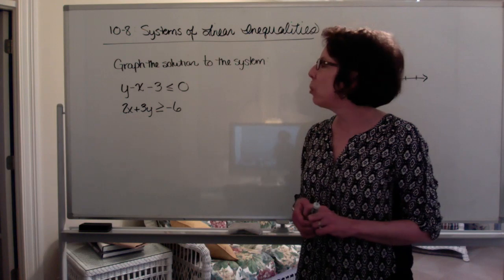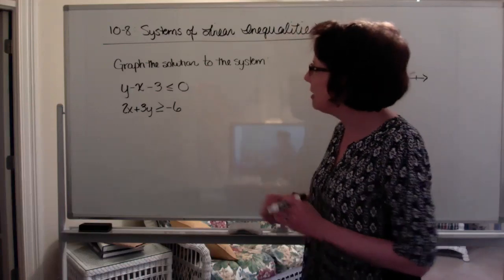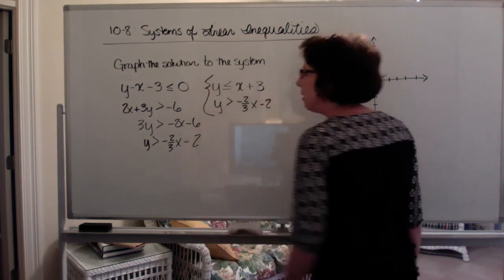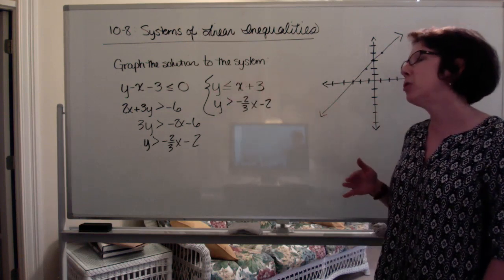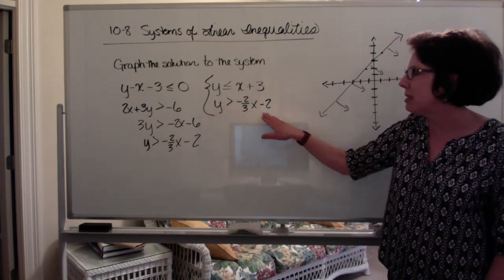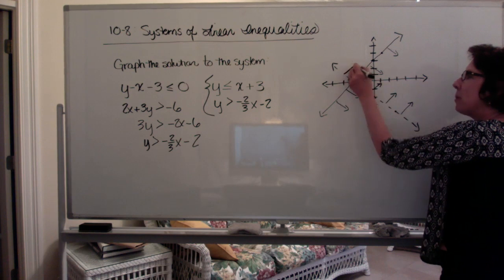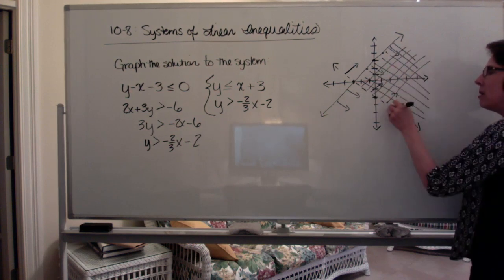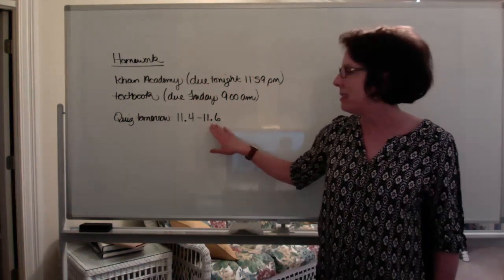Honors Algebra 1 Lesson 10-8